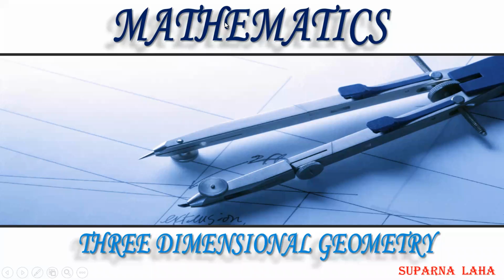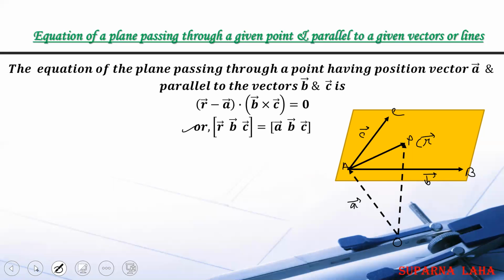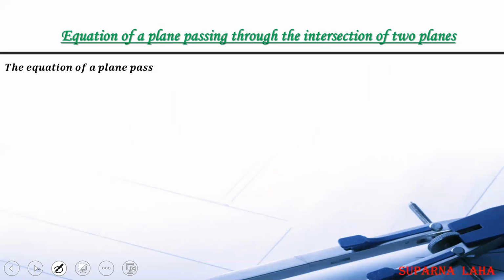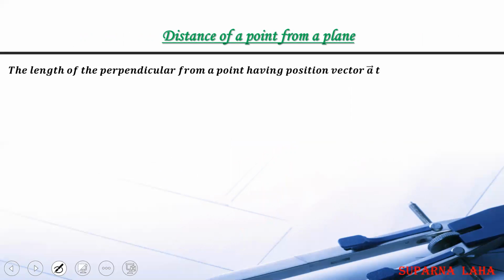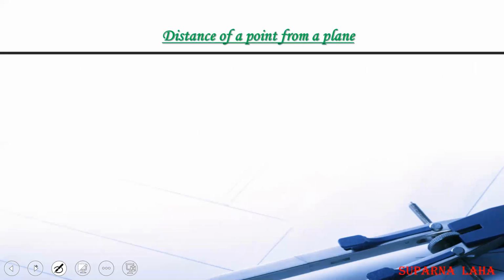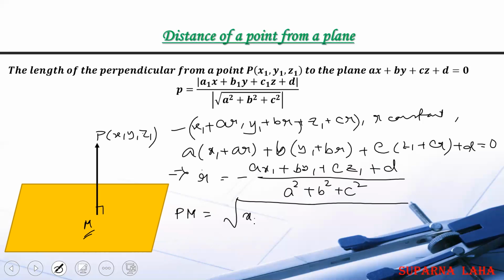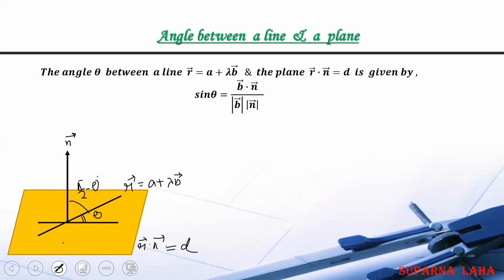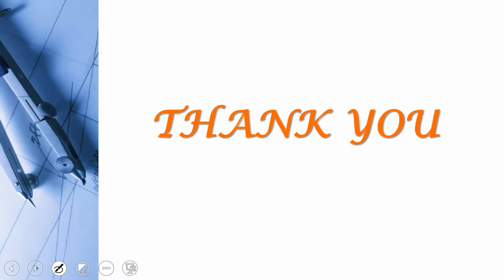THREE DIMENTIONAL GEOMETRY || PART 10 || ANGLE BETWEEN LINE & A PLANES || CBSE CLASS XII MATHEMATICS